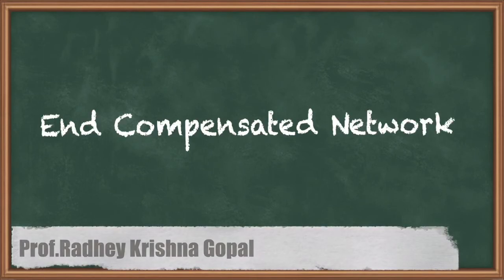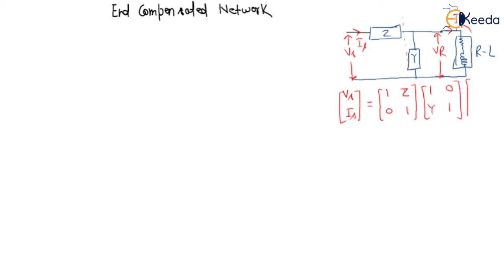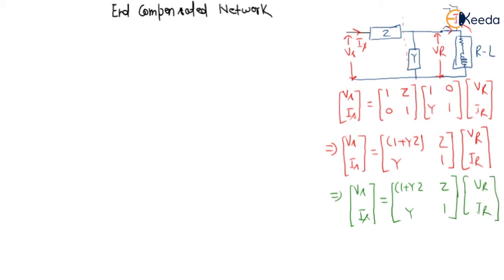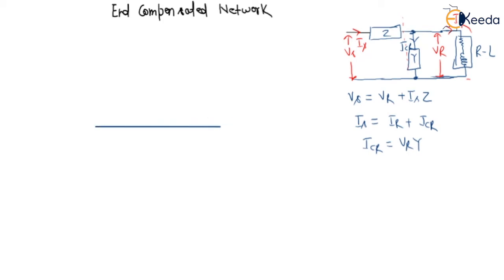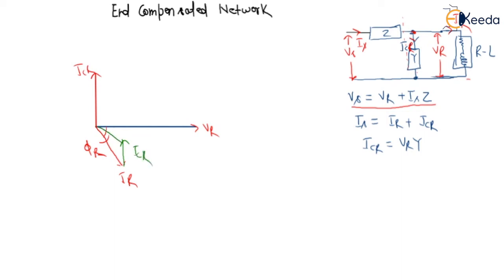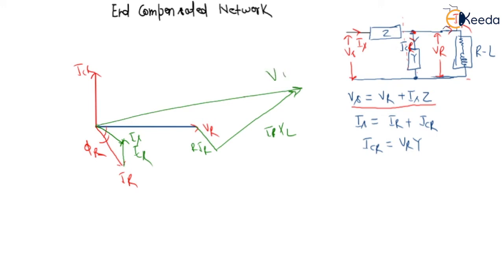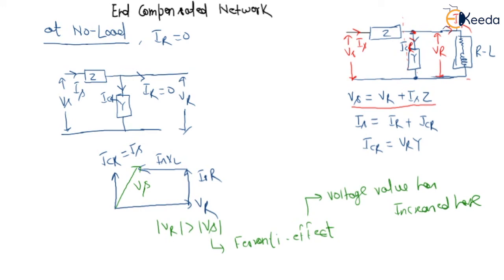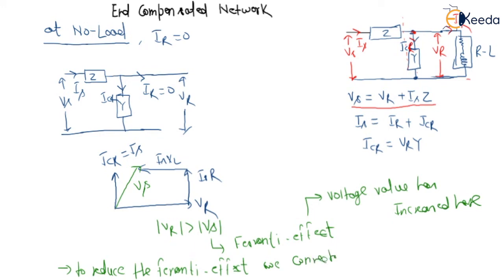End Compensated Network